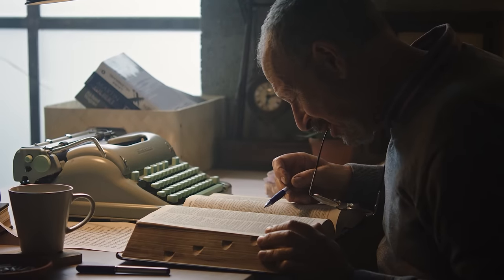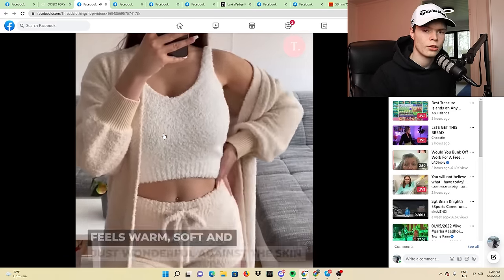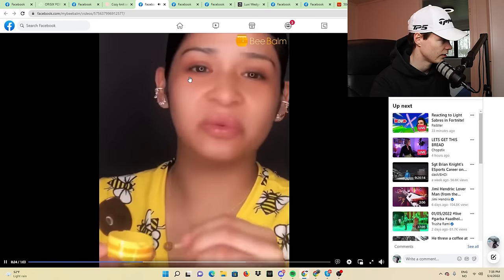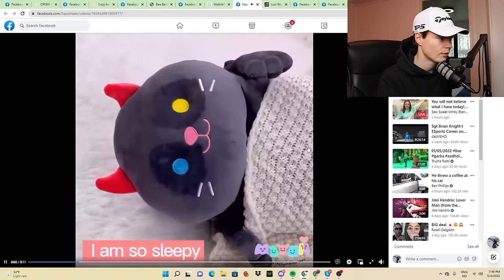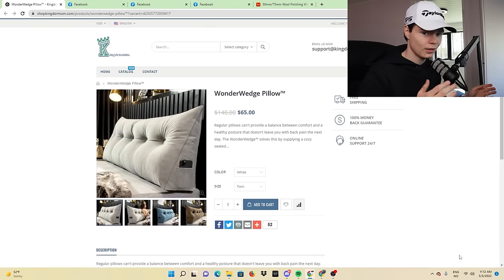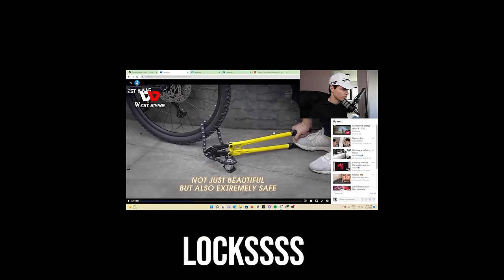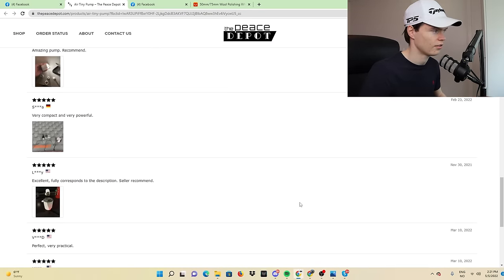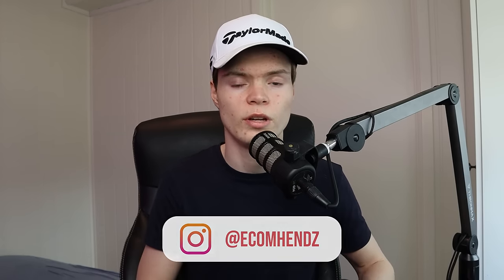Top 10 Winning Products To Sell NOW (Shopify Dropshipping)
In today's video I'm giving you 10 winning dropshipping products to sell in May with Facebook ads, Tiktok ads & I spent hours doing product research to find these winners, this will change your e-commerce game in 2022.